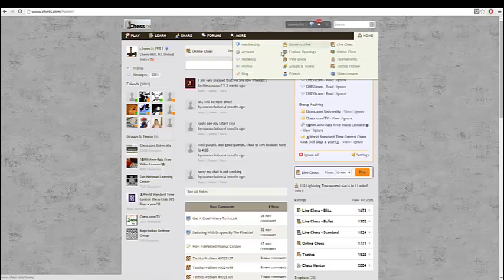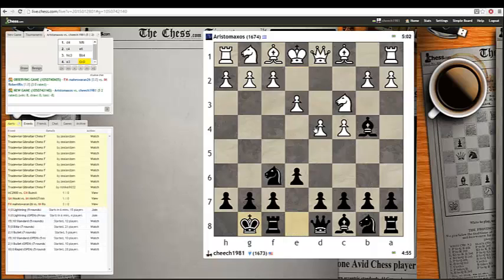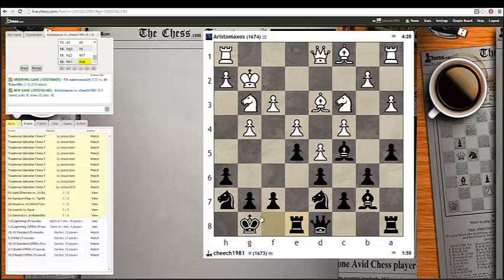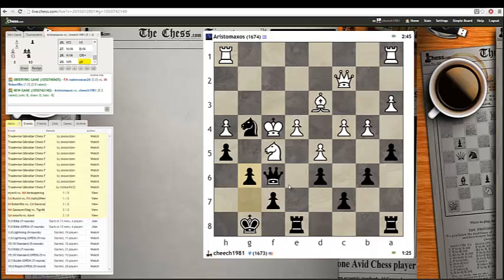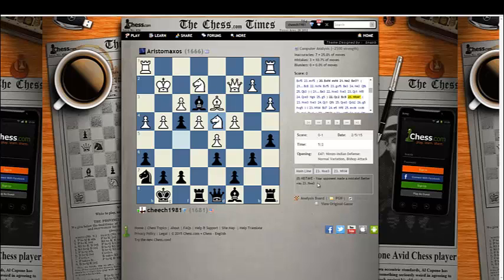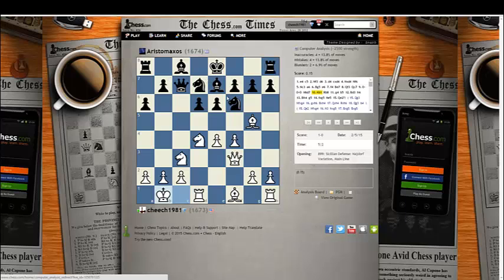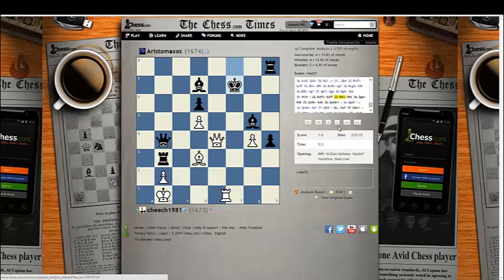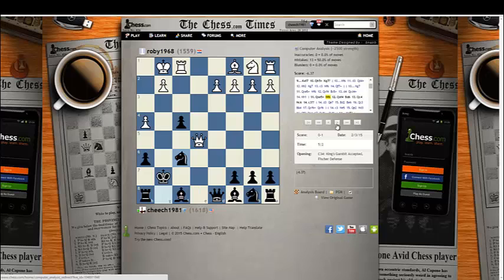How to Change Your Theme on Chess.com Plus Random Live Blitz Game and Analysis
In this video I show how to change your theme on Chess.com and I ended up playing a blitz game as well. Enjoy! (Game is 5|2, I had the black pieces in a Nimzo)